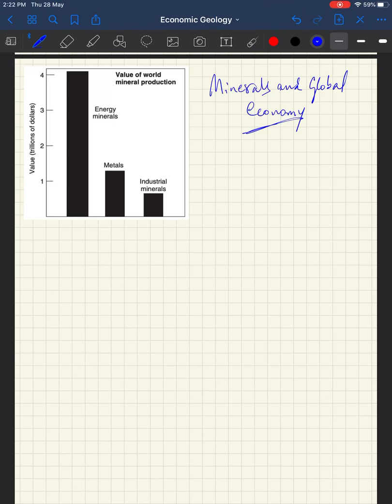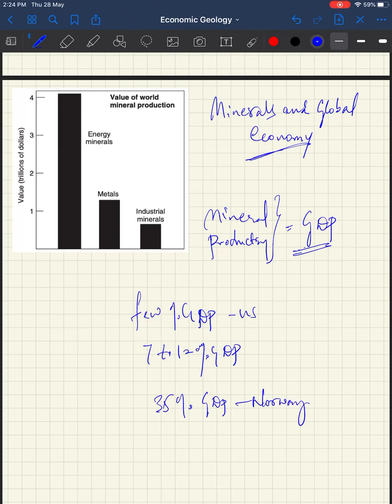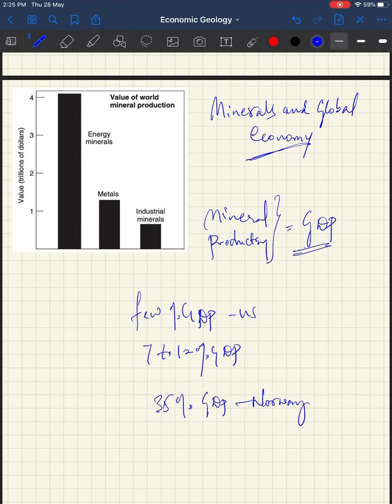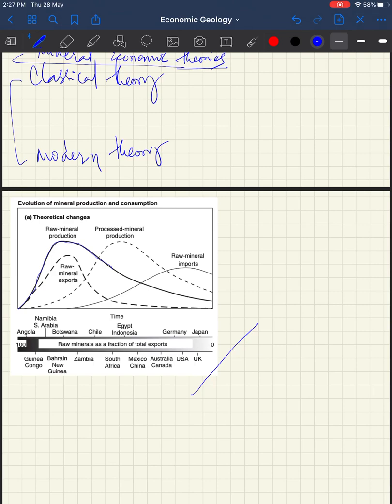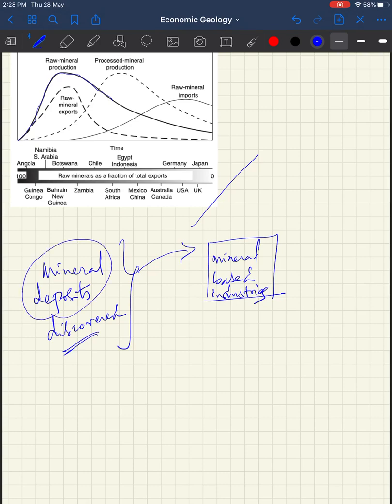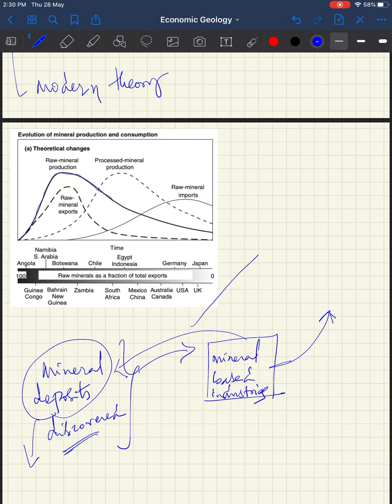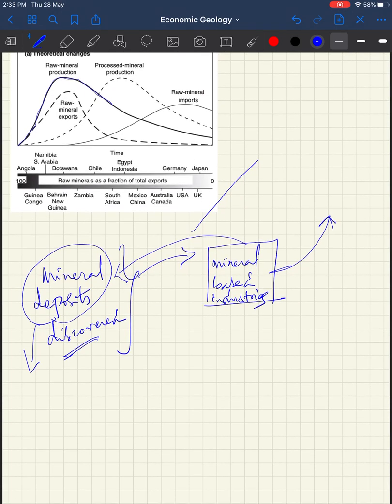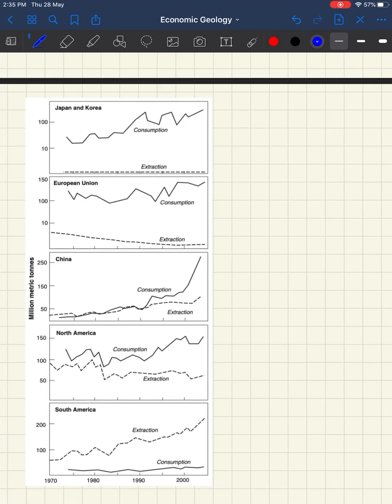Mineral Resource Crisis - 3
How minerals control global economy?